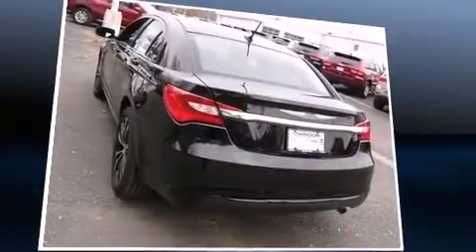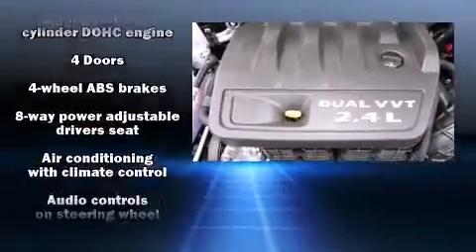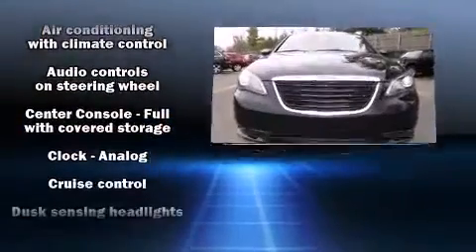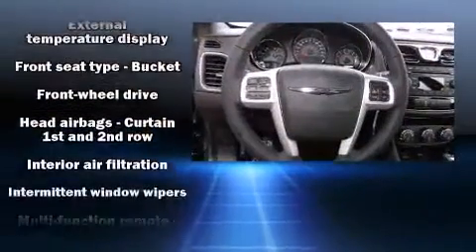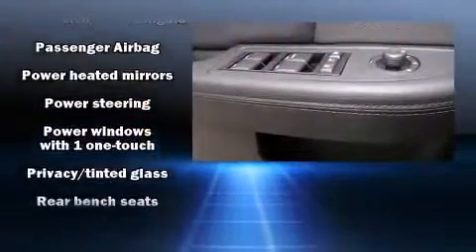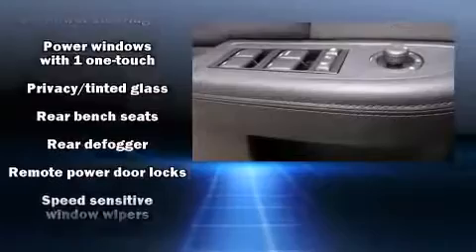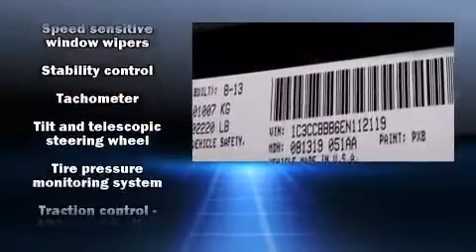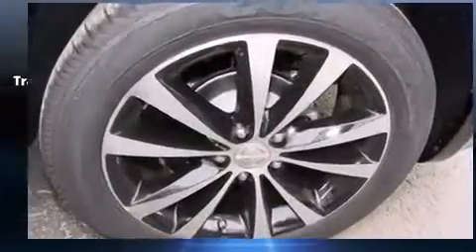2014 Chrysler 200 Touring in Louisville, KY 40207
Discerning drivers will appreciate the 2014 Chrysler 200. This 4 door, 5 passenger sedan leads among competitors in its segment. Smooth gearshifts are achieved thanks to the 2.4 liter 4 cylinder engine, and for added security, dynamic Stability Control supplements the drivetrain. Top features include front bucket seats, front and rear reading lights, variably intermittent wipers, a built-in garage door transmitter, a trip computer, power door mirrors and heated door mirrors, cruise control, and remote keyless entry. You and your passengers will enjoy the stereo system, which includes a CD player with MP3 capability, steering wheel mounted audio controls, and 6 speakers, providing excellent sound throughout the cabin. Chrysler ensures the safety and security of its passengers with equipment such as: head curtain airbags, front SIDE impact airbags, traction control, brake assist, anti-whiplash front head restraints, a panic alarm, and 4 wheel disc brakes with ABS. This car was designed with safety in mind, allowing you to drive with even greater assurance. We have the vehicle you've been searching for at a price you can afford. Stop by our dealership or give us a call for more information.